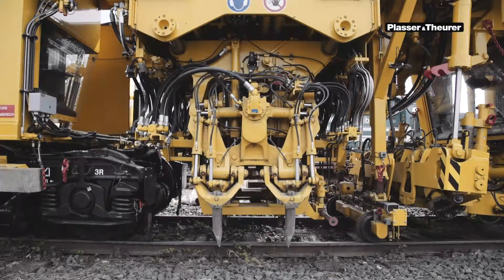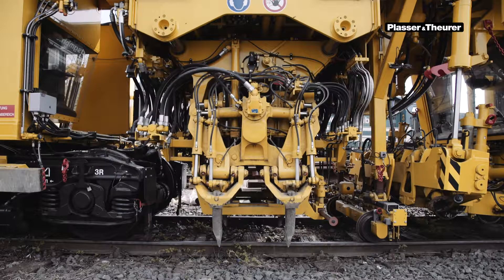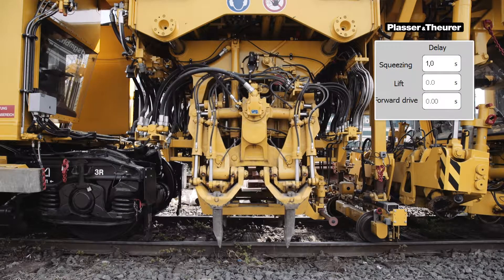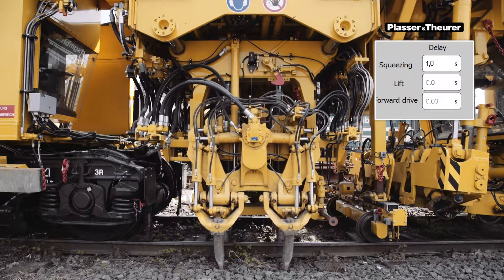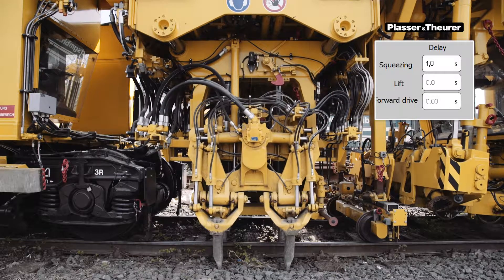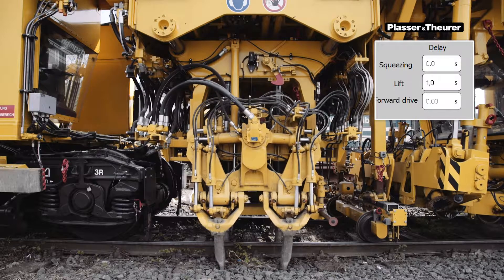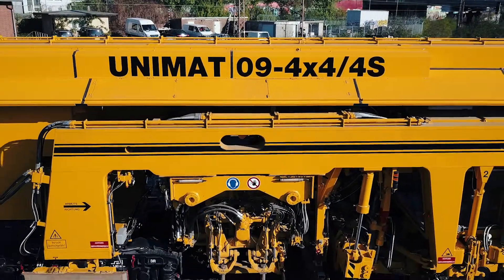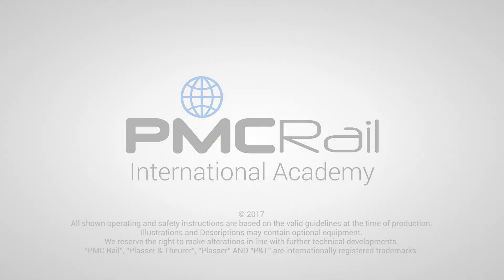UNIMAT 09-4x4 - Method of operation - - PMC Rail Operator Tutorial 06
Here you can see the explanation of the methods of operation of a UNIMAT 09-4x4 by Plasser&Theurer.